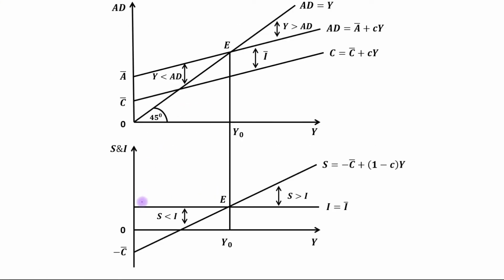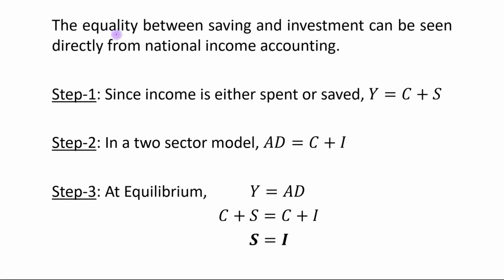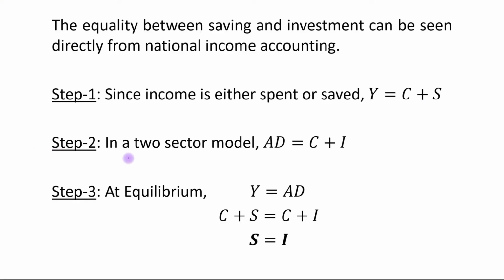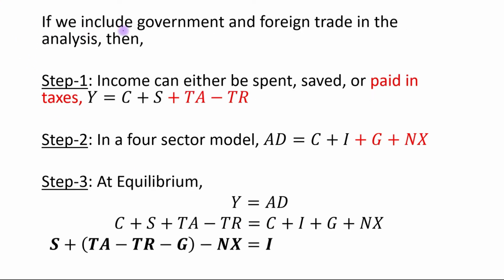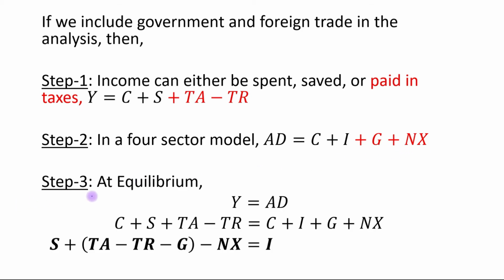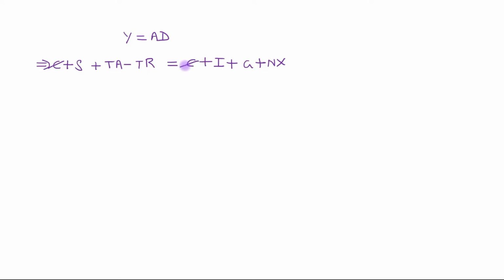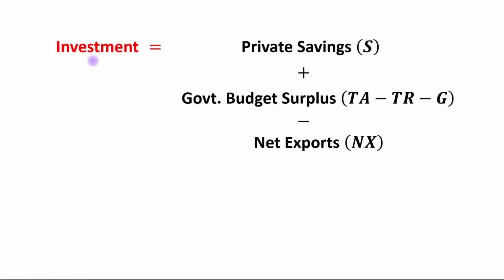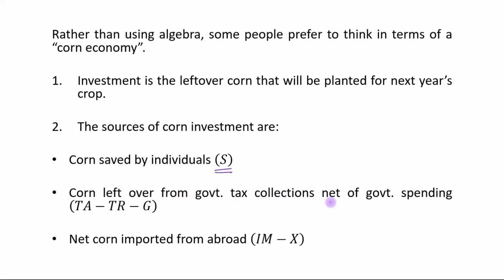Saving and Investment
Macroeconomics (Rudiger Dornbusch, Stanley Fischer, Richard Startz)

Ch-9 (Income and Spending)

Topic: Saving and Investment